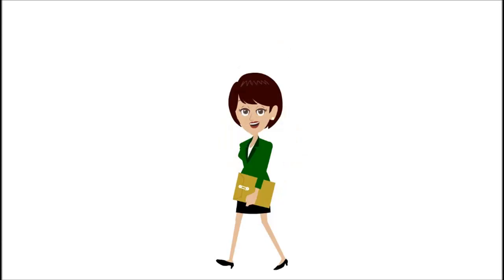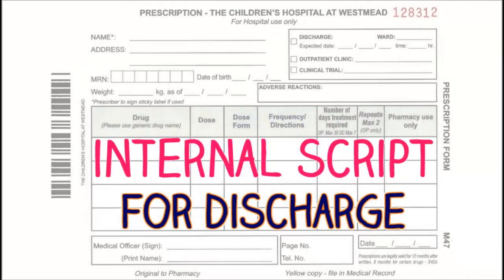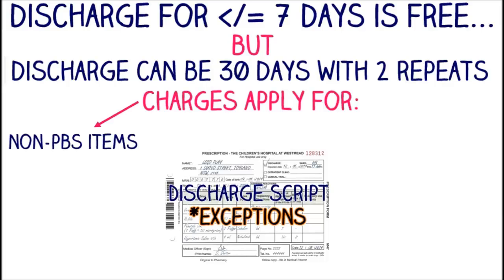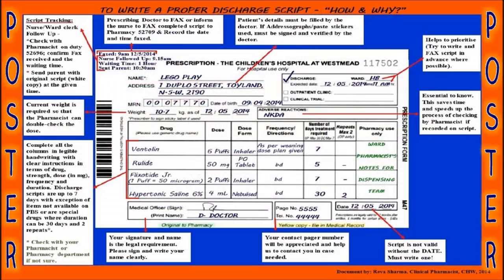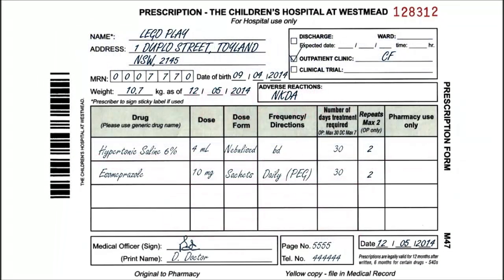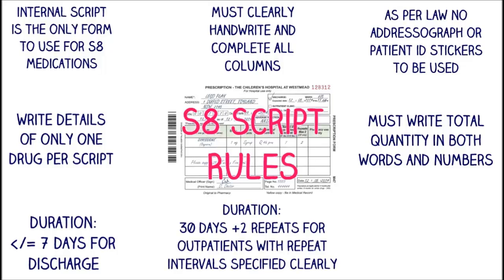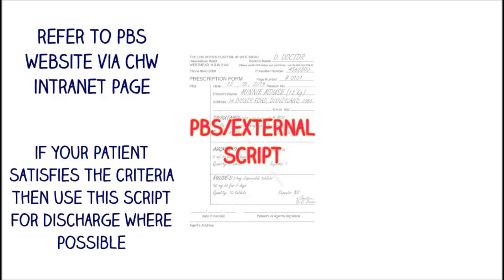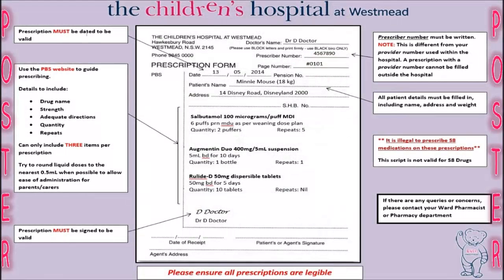Script Writing 101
The two main types of prescriptions used in the Hospital (Internal) and PBS (external)